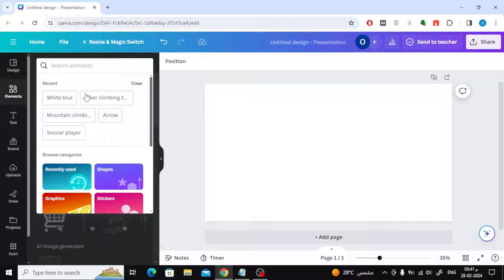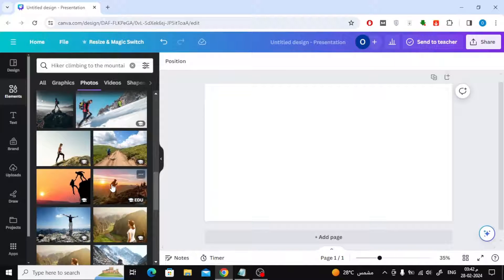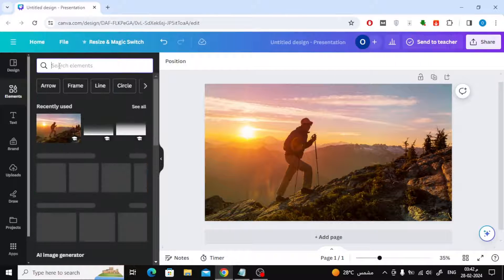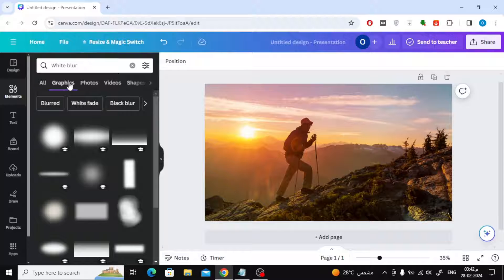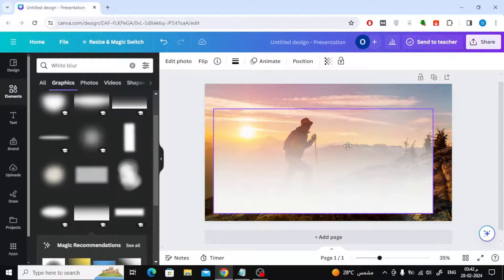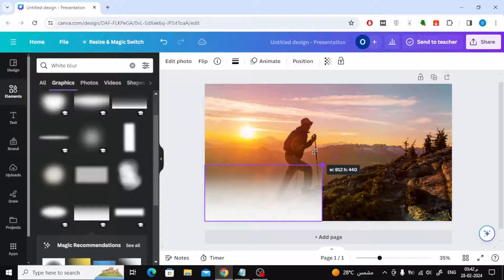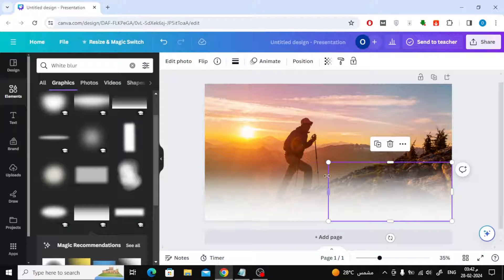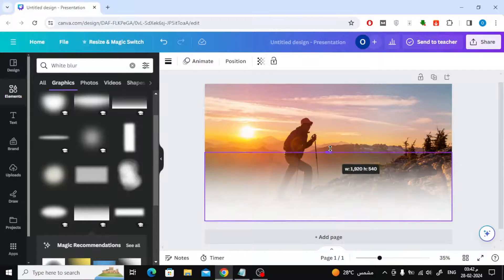How To Fade Bottom Of Image In Canva | Easy Tutorial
In this tutorial, learn how to effortlessly add a professional touch to your images by fading the bottom portion using Canva, a user-friendly graphic design platform. Whether you're a seasoned designer or a beginner exploring the realm of creative visuals, this step-by-step guide will walk you through the process with clarity and ease.